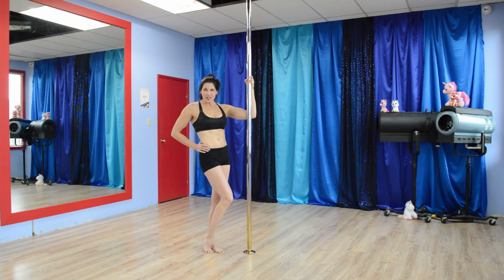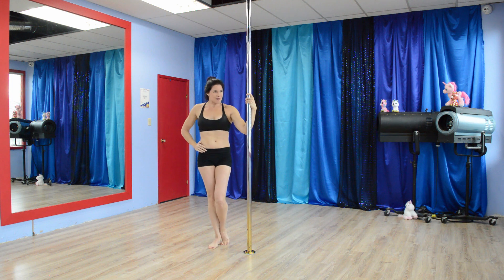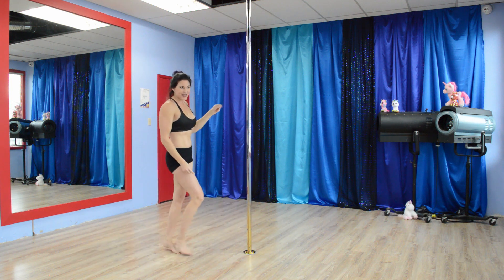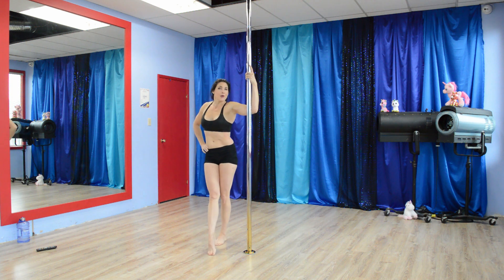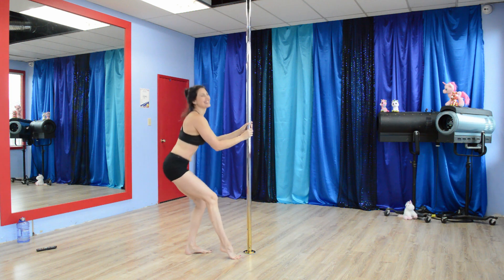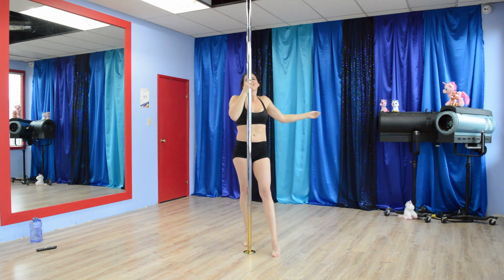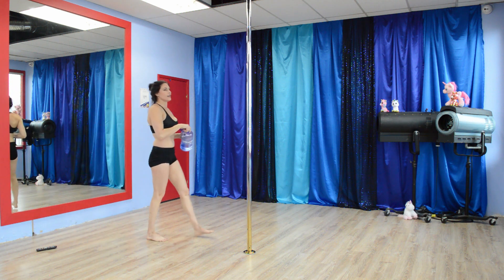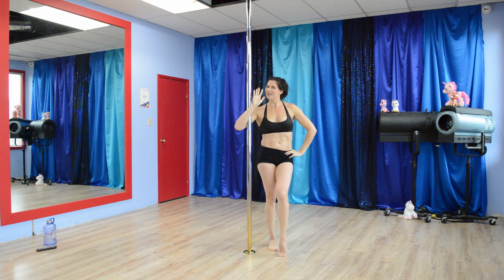FINEFit (wk 1) - Five Interval Nitro Exercises with or without pole! (bodyweight fitness training)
HiHi
Welcome to the first ever FINEFit!  FINE stands for Five Interval Nitro Exercises.  This is a stop-watch program that you can rinse and repeat as many times as you like for a kicking full body workout, with or without pole.

Have a sweet workout,
Deanna